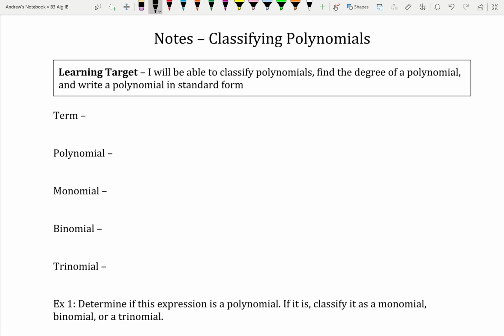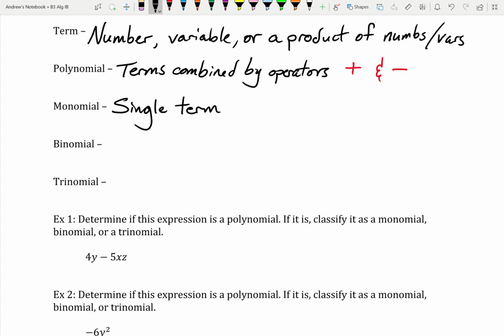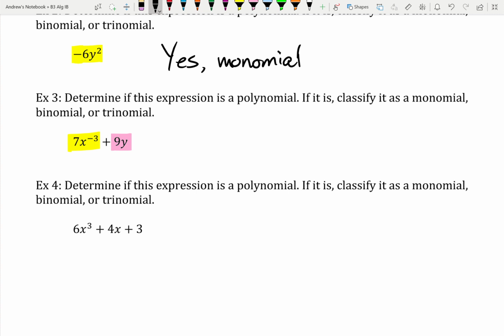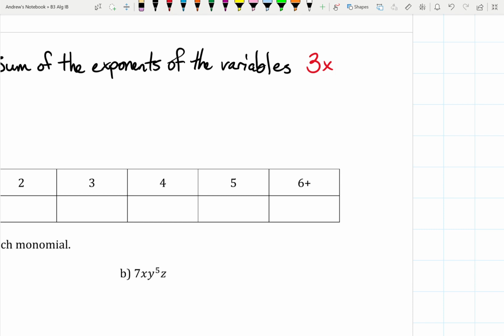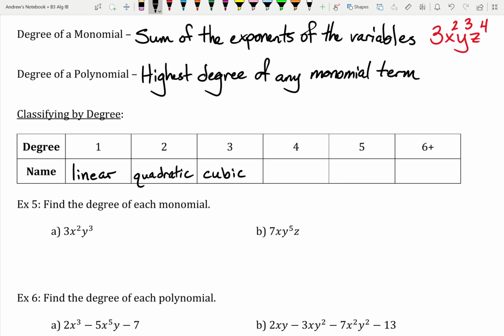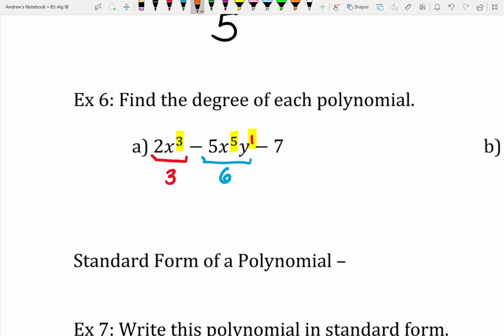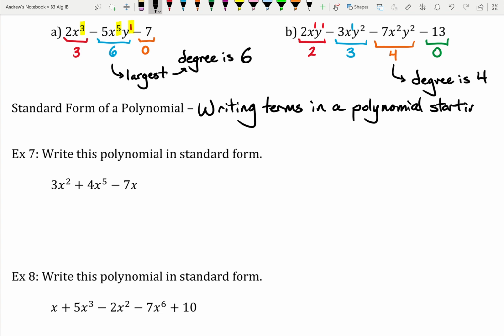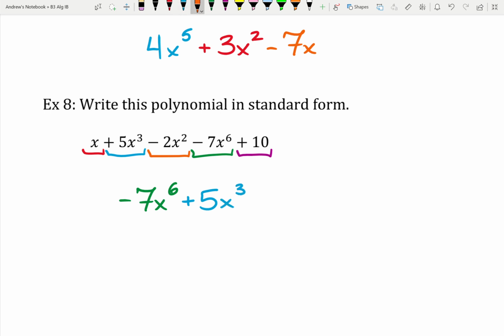Unit 4, Lesson 1 -- Classifying Polynomials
Please be sure to check Google Classroom for assignments and other resources!